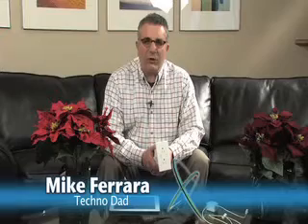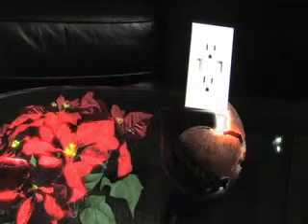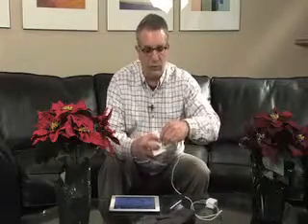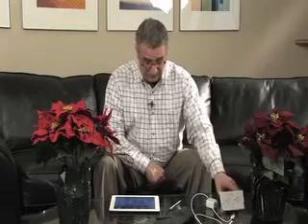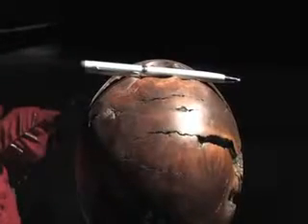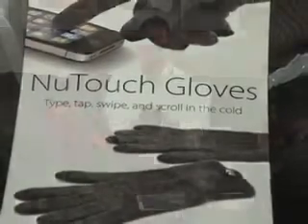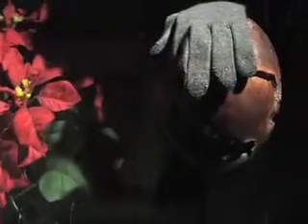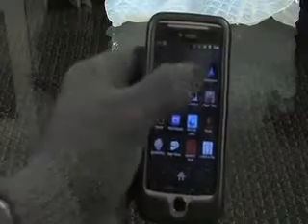Handy gadgets for your mobile life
Newer Technology has three new products to enhance your mobile lifestyle.